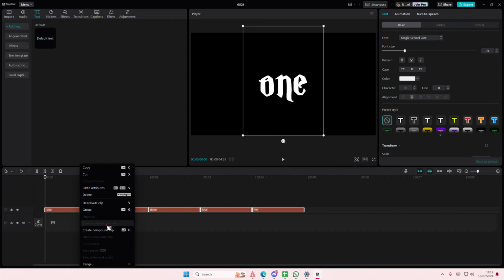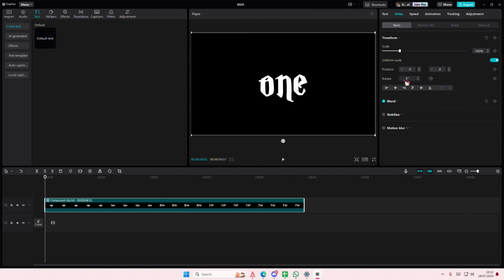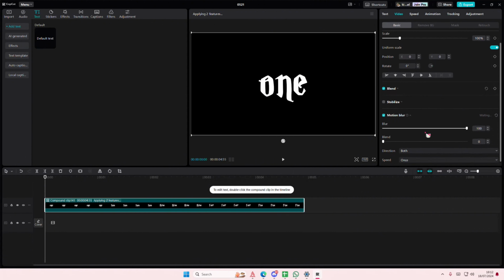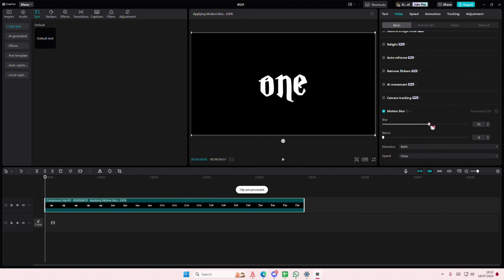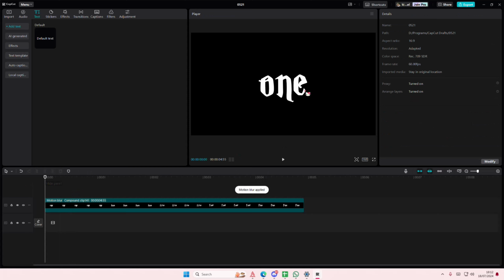⚡️ QUICKSTART: How to Create a Text Morph Effect in CapCut | Tutorial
Learn how you can create this morph text effect on CapCut PC by watching this video.